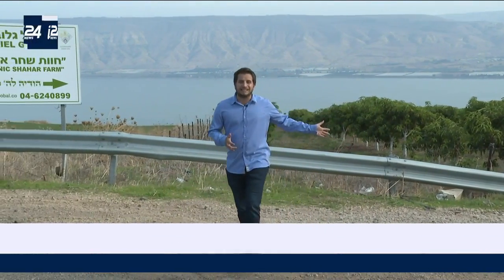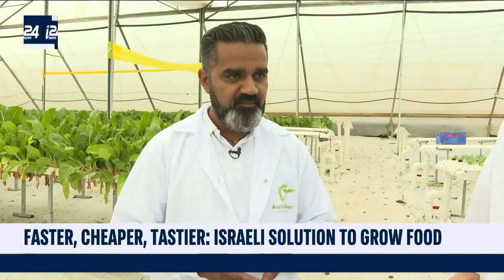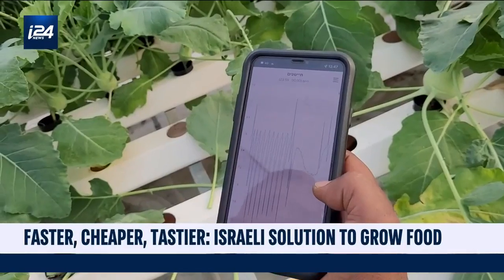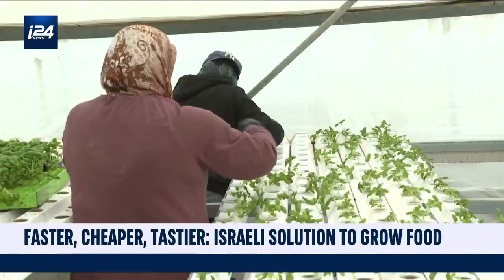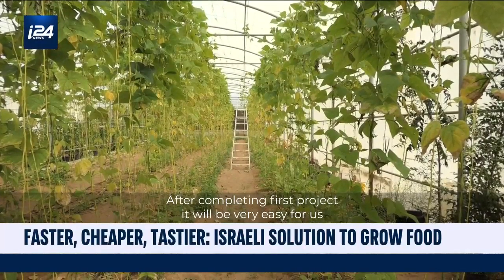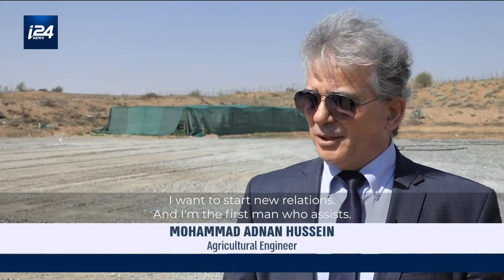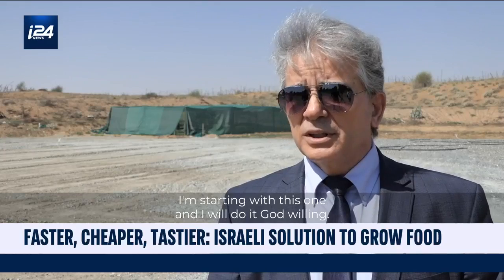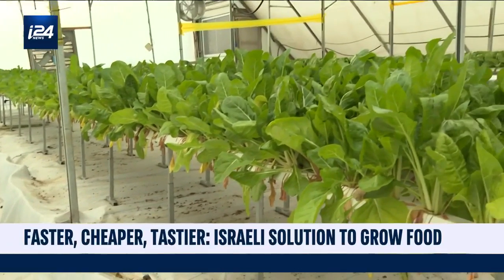Faster, cheaper, tastier: Israeli solution to grow food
Israel-based firm Ariel Global Links is shaping the future of farming in the Middle East through an eco-friendly approach to agriculture which conserves both space and water.

The company practices hydroponic farming - an agricultural technique where crops are grown primarily in nutrient-rich solutions instead of soil.

The technique enables farmers to produce significantly larger amounts of produce with only a small amount of space as the plants require only hydroponic piping infrastructure to grow.

Global Eye is your window to the world straight from Tel Aviv from Sunday to Thursday 8pm EST